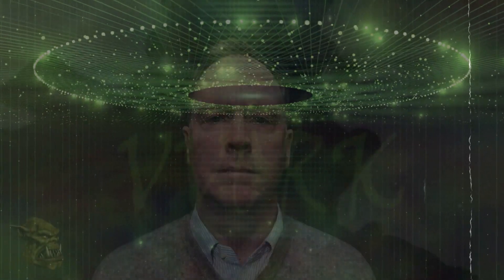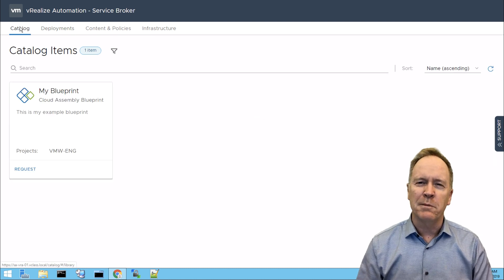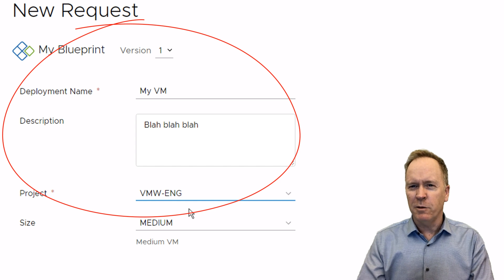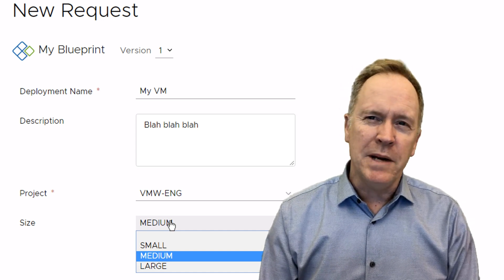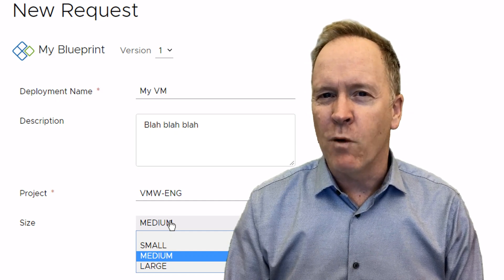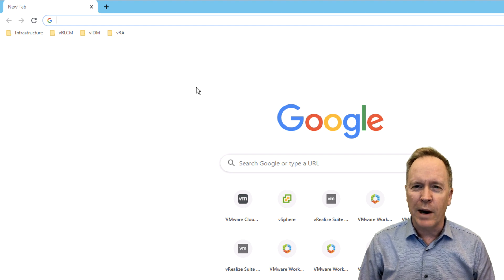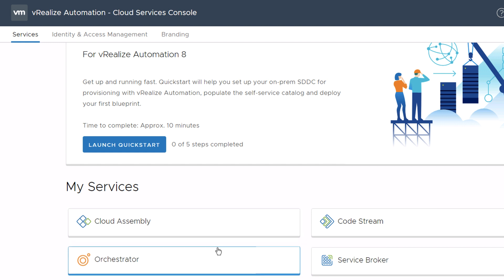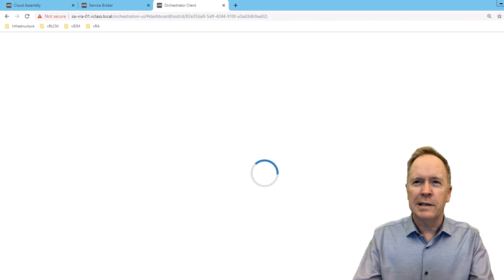Dynamic Custom Forms - Part 01 - Introduction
In this video, Brian Watrous shows an example of a dynamic custom form and provides a brief explanation of what you can do with them.

If you are interested in learning about vRealize Automation and vRealize Orchestrator in depth, attend one of the following courses: